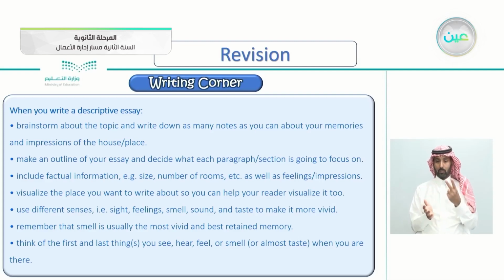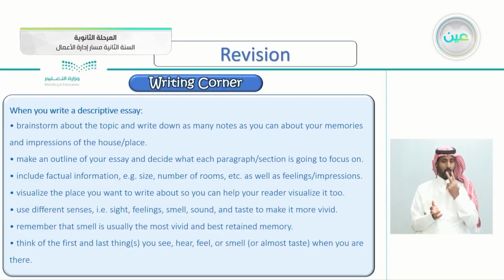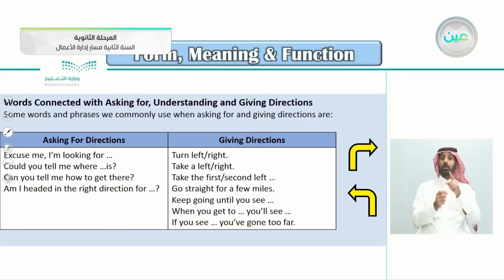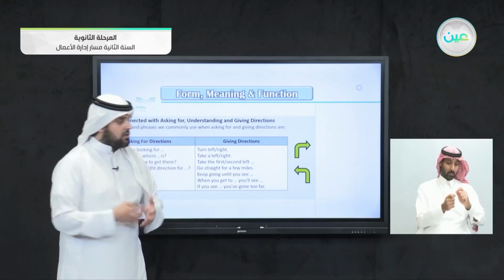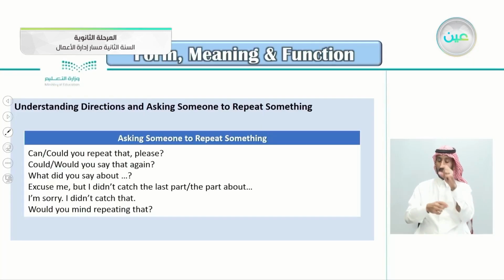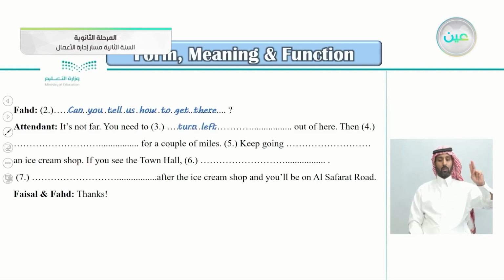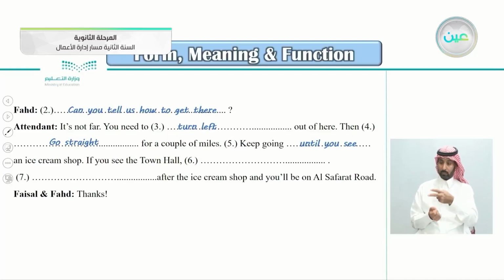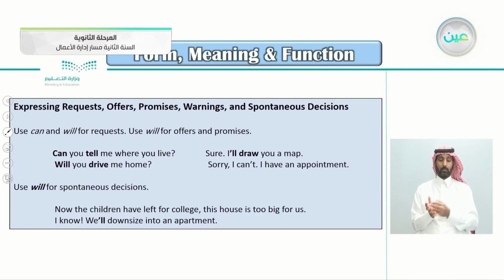U3: Form,Meaning and Function - اللغة الإنجليزية (2-2) - مسار إدارة الأعمال - السنة الثانية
الحصة الأولى - الأثنين - الأسبوع الثالث - مسار إدارة الأعمال - السنة الثانية - الفصل الدراسي الثاني